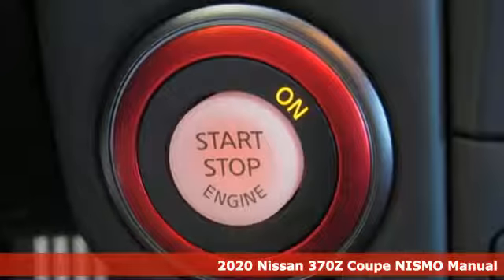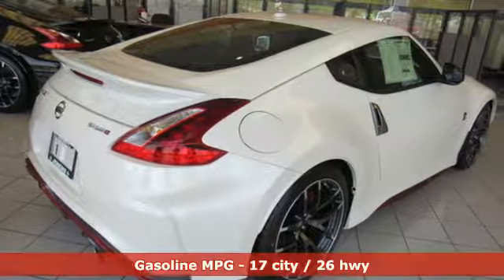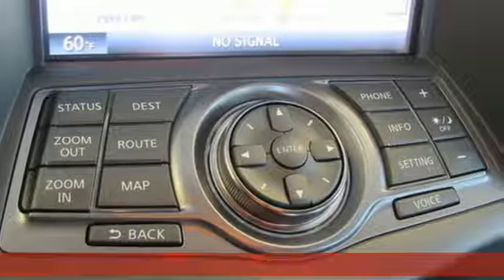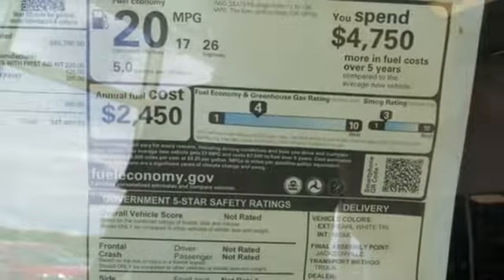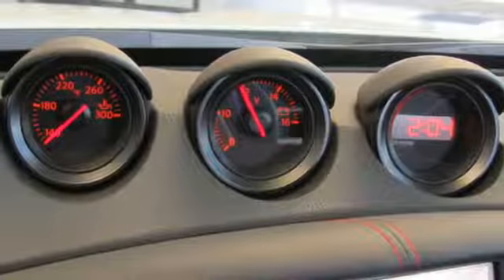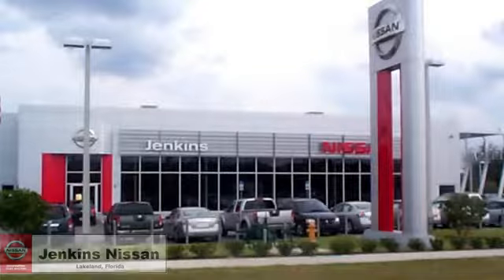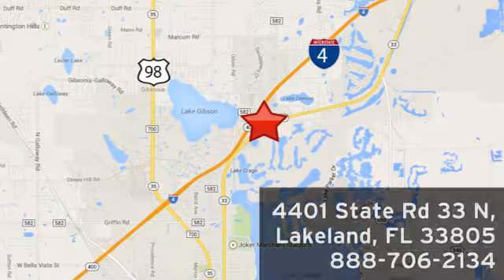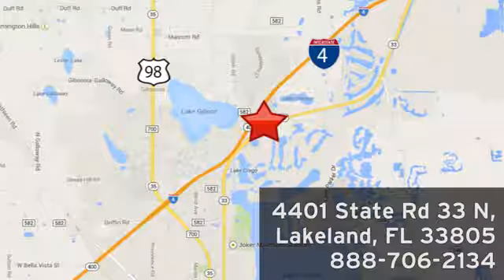New 2020 Nissan 370Z Coupe Lakeland FL Tampa, FL 20Z01 - SOLD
Year: 2020
Make: Nissan
Model: 370Z Coupe
Trim: NISMO Manual
Engine: 225 L V6 Cyl.
Color: Pearl White Tricoat
Stock #: 20Z01
VIN: JN1AZ4EH8LM820939

Address:
401 State Rd 33 N